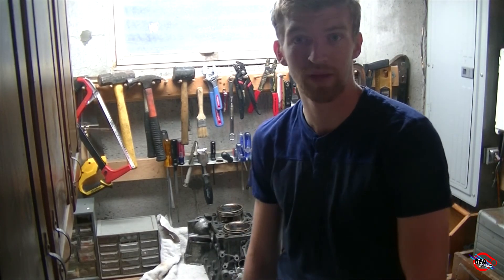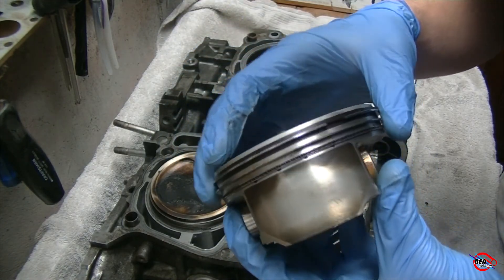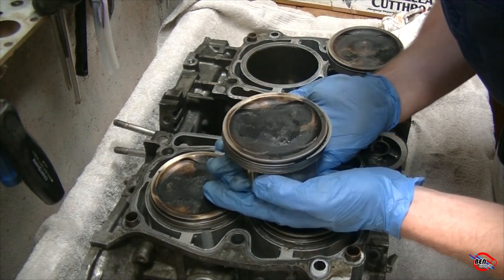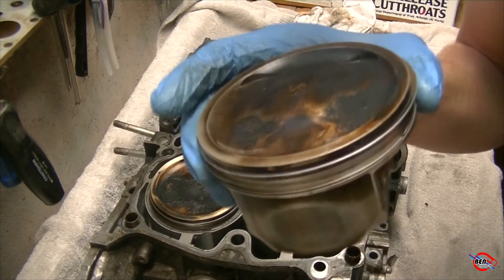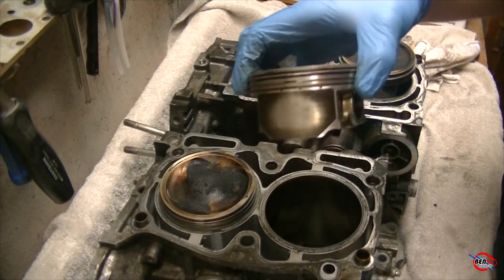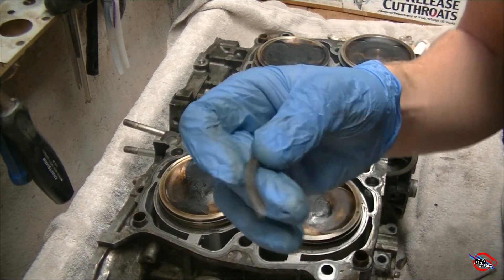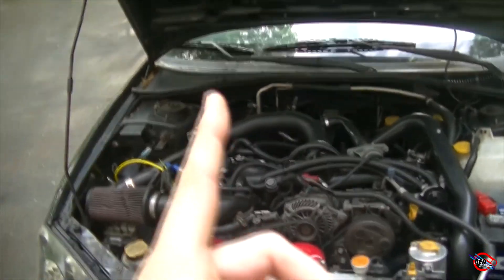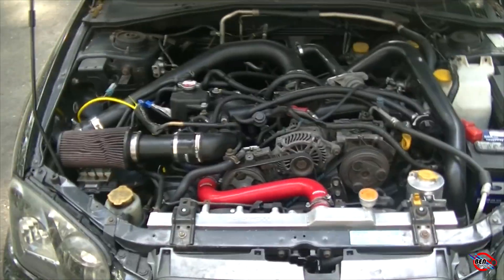Subaru Ringland Failure Theory..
I look at my old engine and explain why it failed and why I think Subaru has such a problem with the ring land failures, especially when the car has a little more boost than stock.